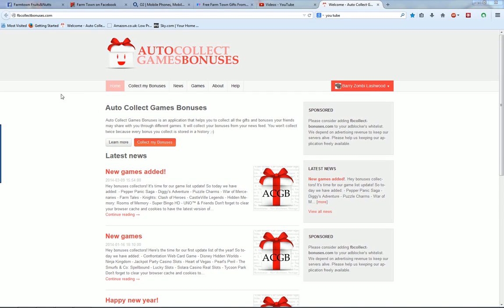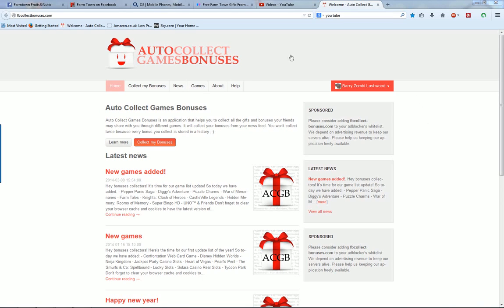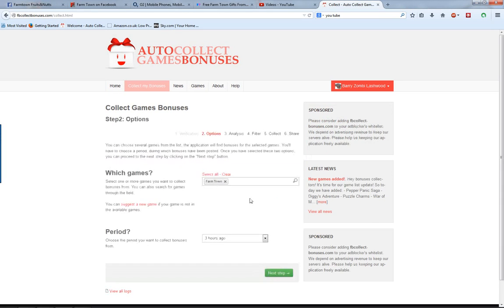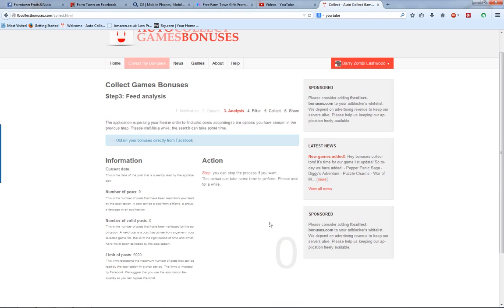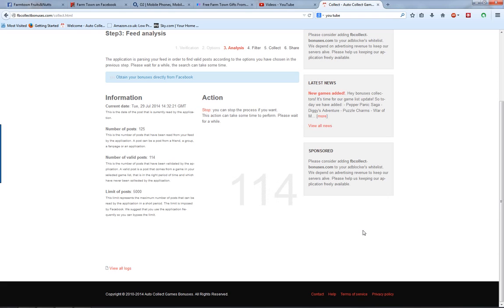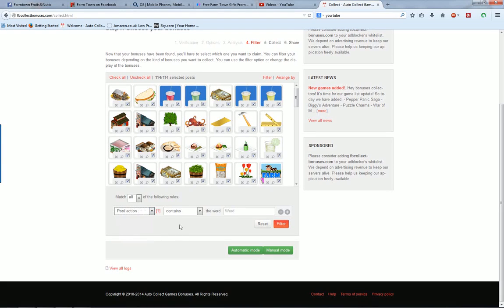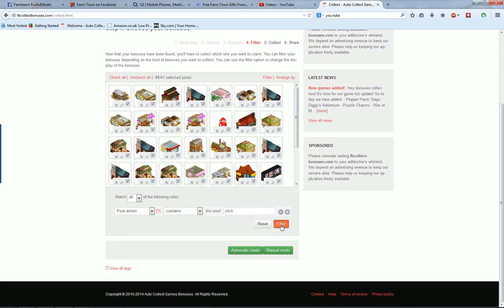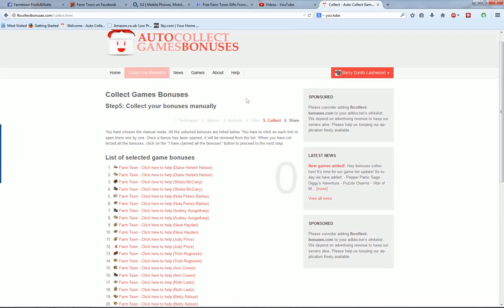how to filter auto collect games bonuses for facilitie work on farm town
how to filter auto collect games bonuses to show facilitie and client work on farm town